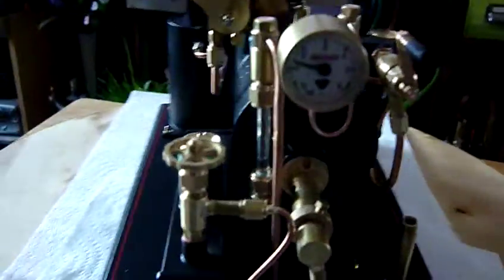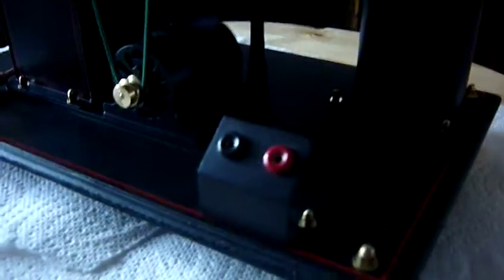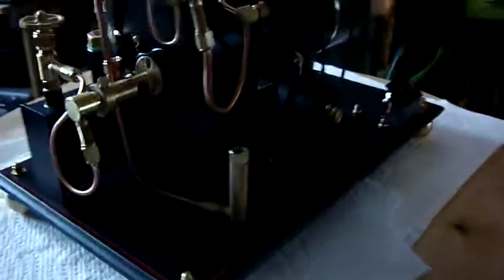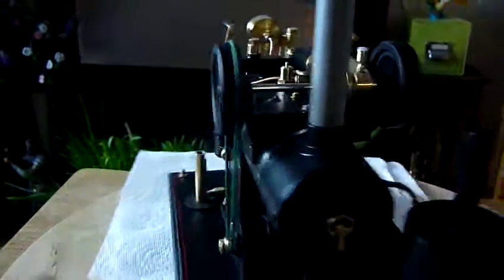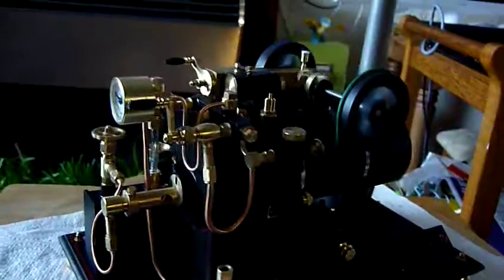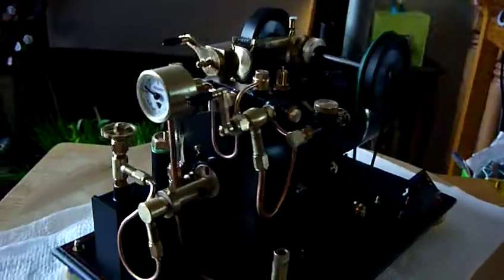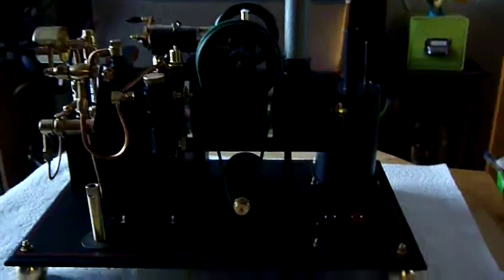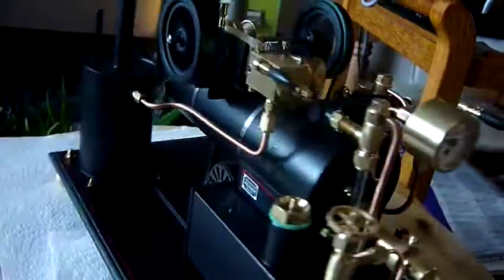Regner Kraftwerks first steaming part 2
First steaming of my Kraftwerk Steam Plant part 2.